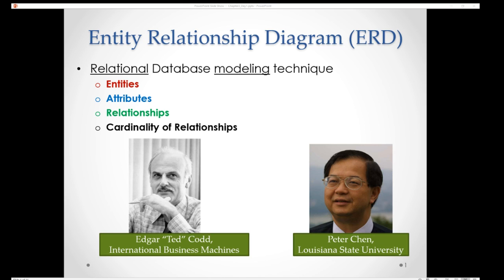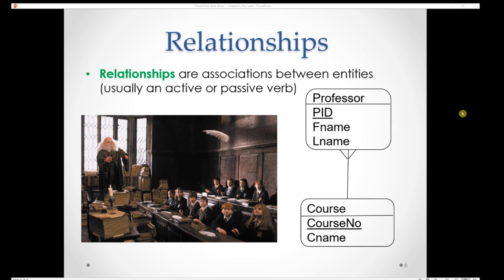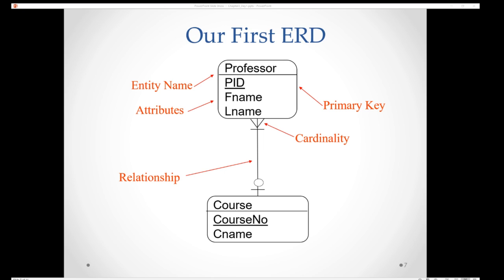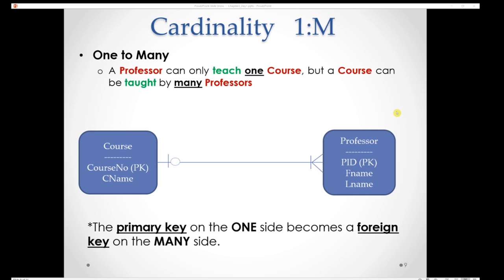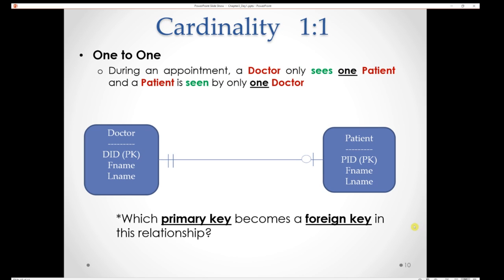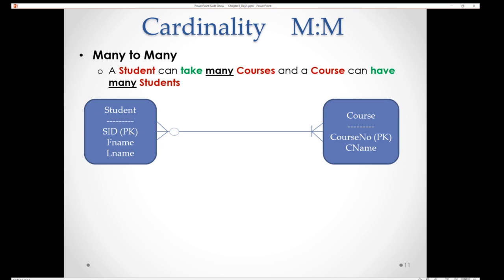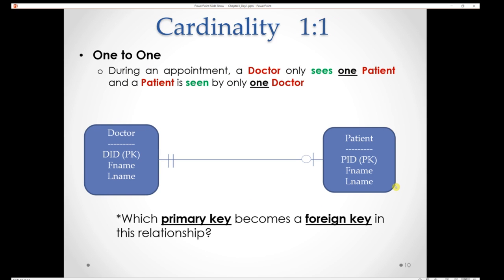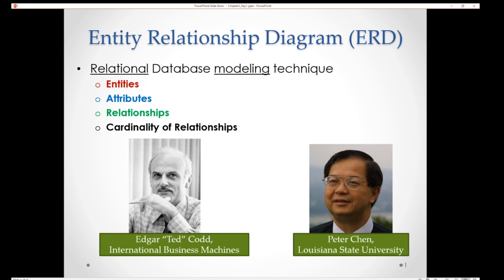Database Theory - An Introduction to the Entity Relationship Diagram (ERD)